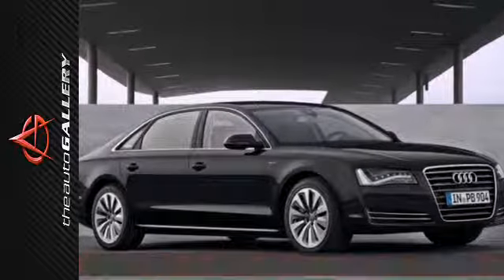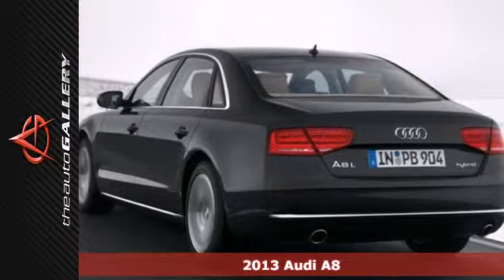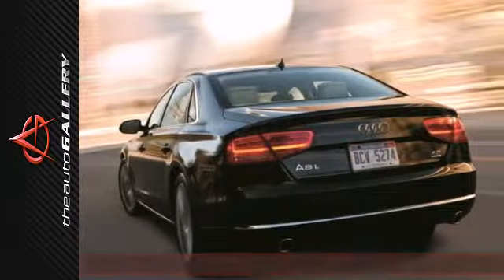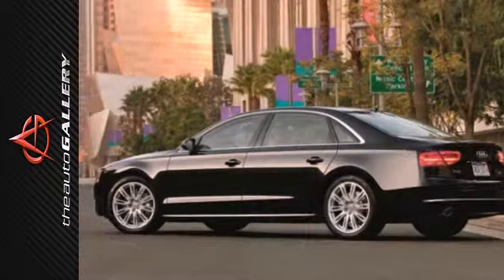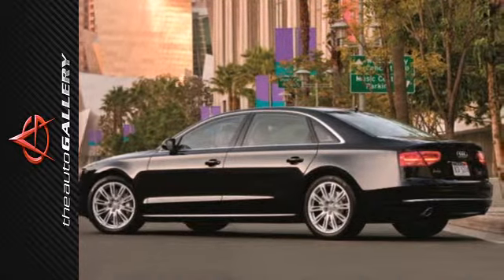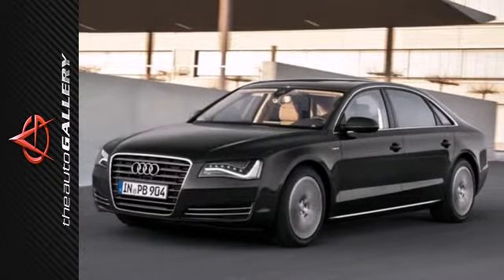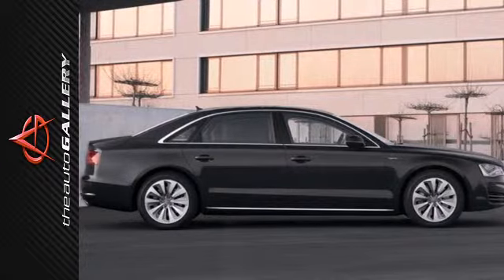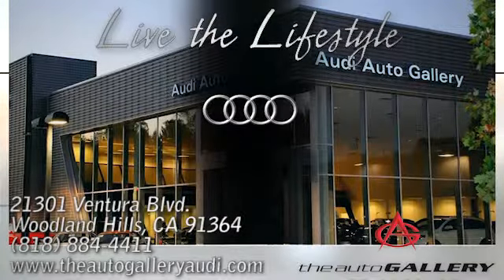2013 Audi A8 Los Angeles Woodland Hills, CA NAD017041 SOLD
Year: 2013
Make: Audi
Model: A8
Trim: 8 Speed Shiftable Automatic
Engine: 8 Cylinder Turbo
Transmission: 8 Speed Shiftable Automatic
Color: Black
Stock #: NAD017041

Address:
21301 Ventura Blvd.